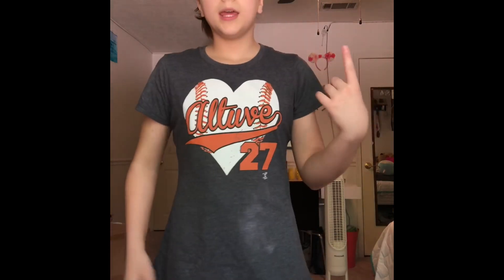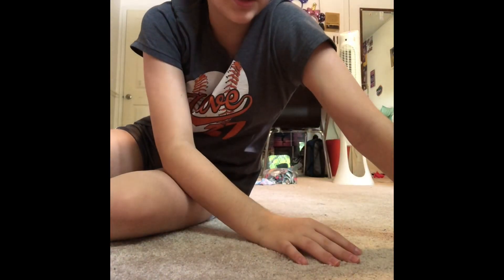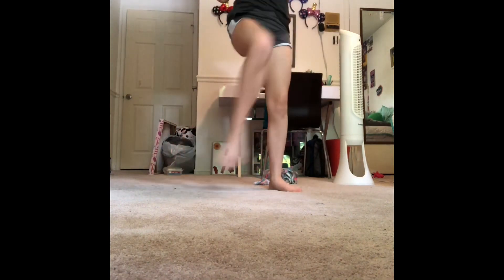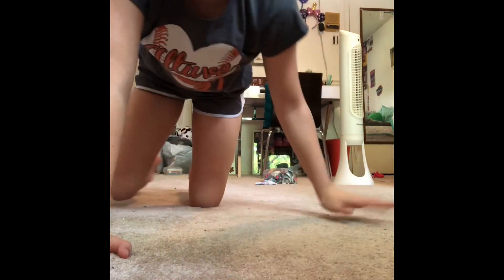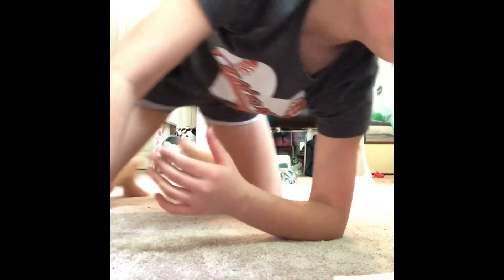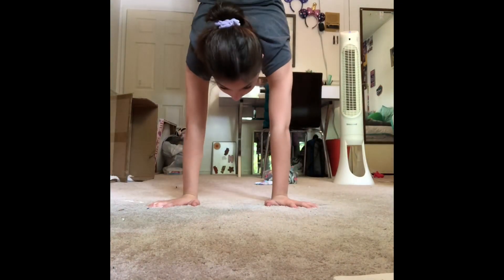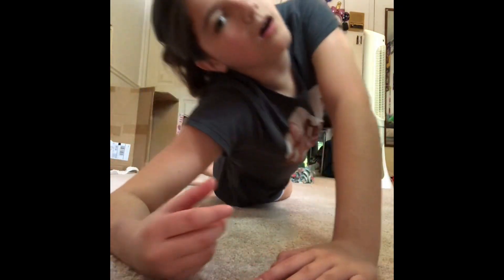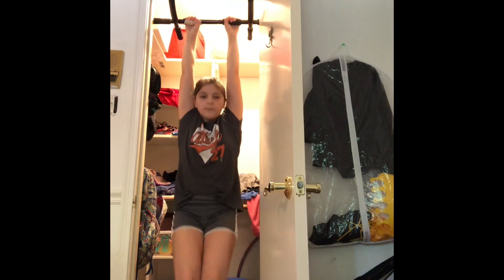quarantine exercise!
hey guys hope your doing well, here are some exercises you can do while stuck inside! make sure you subscribe like and comment and follow my instagram @_gymrat23_ 😁 love y’all wash yo hands peace 🤍✌🏼